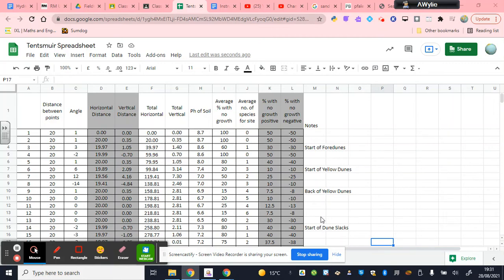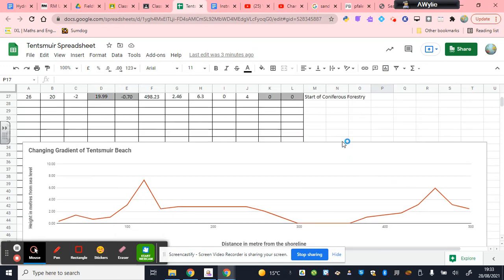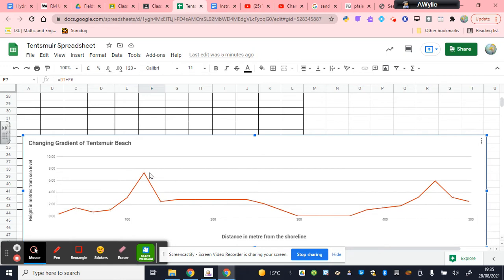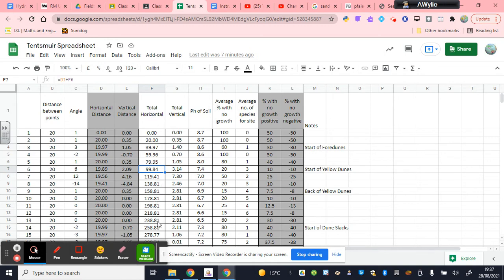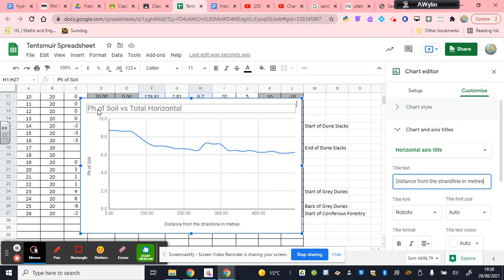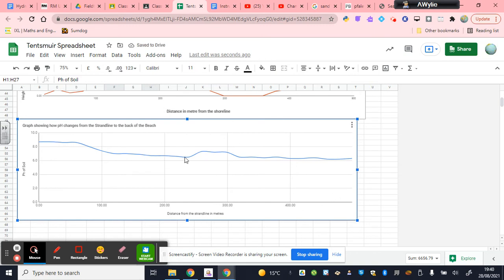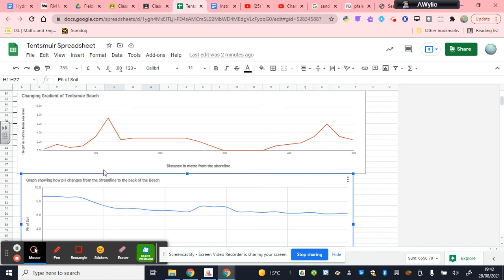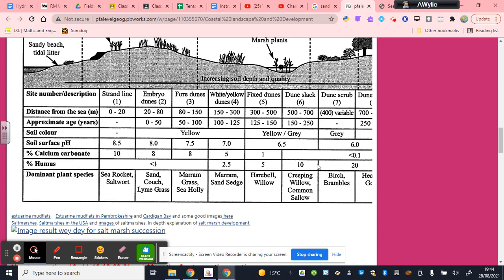Findings (Data Pres Part 1) for mini project